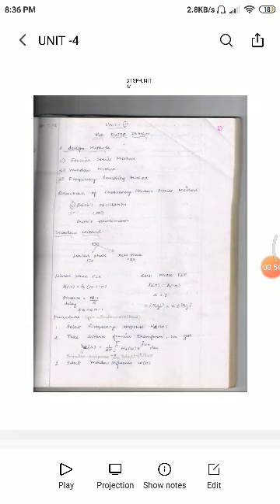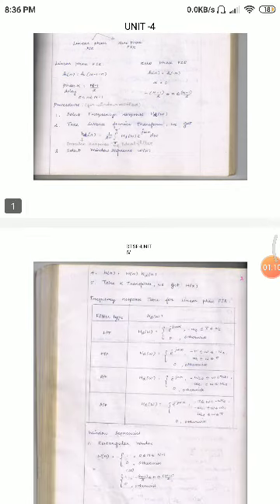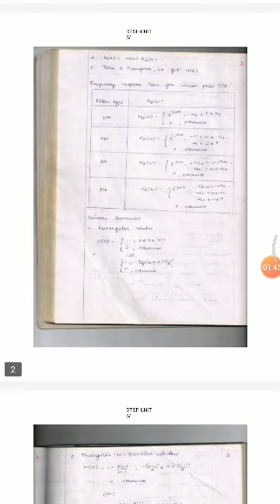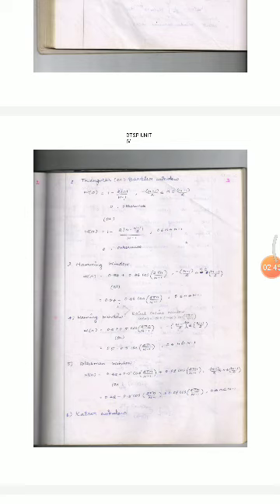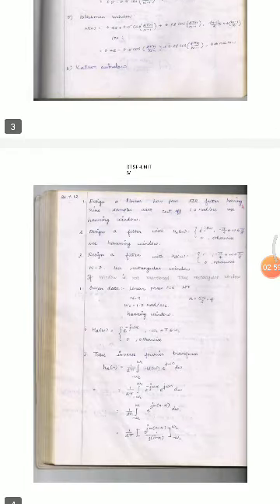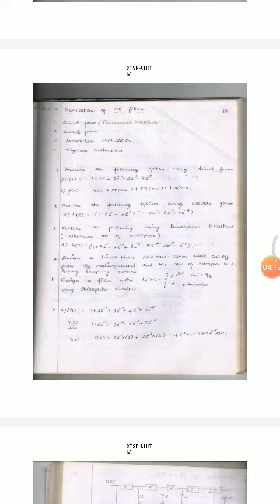UNIT 4 PART 1 DSP1